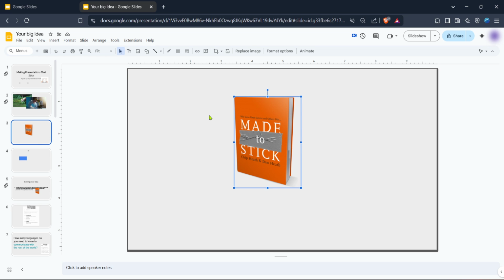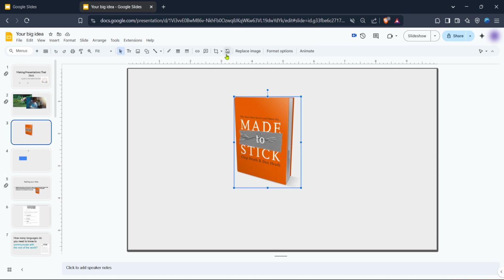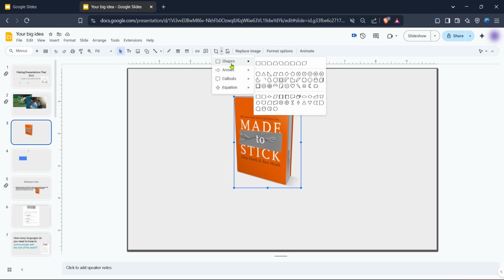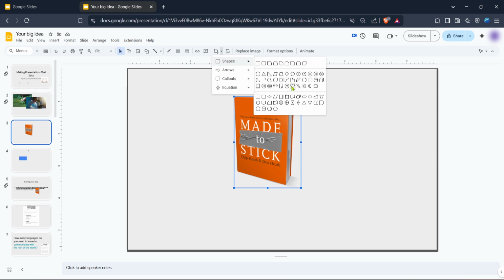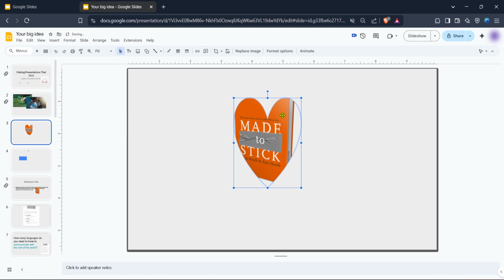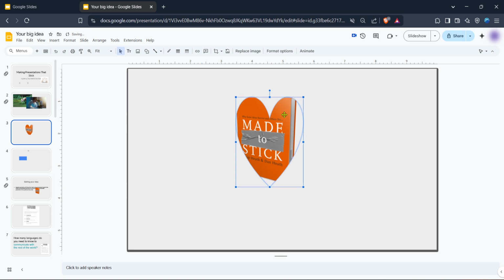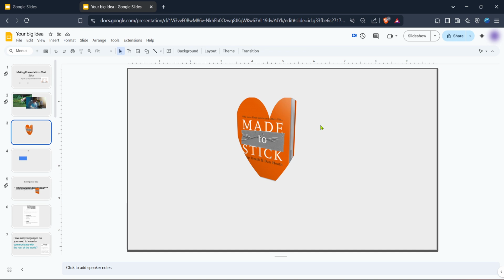How to Fill a Shape in Google Slides with an Image (Full 2025 Guide)